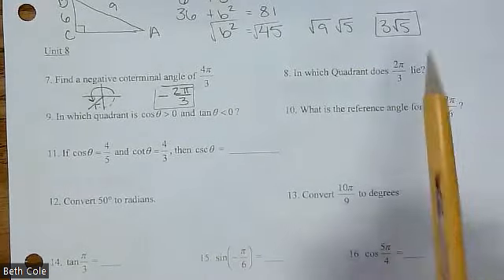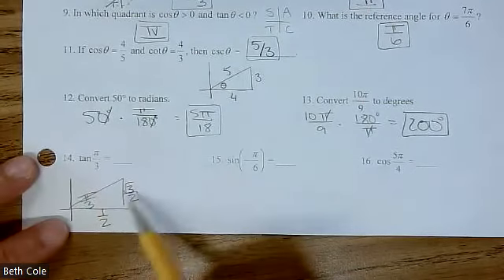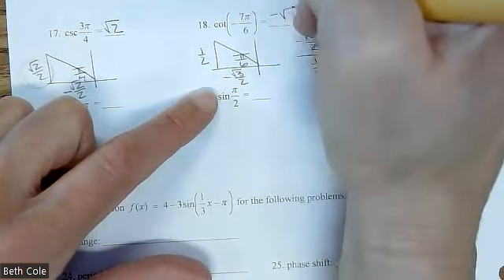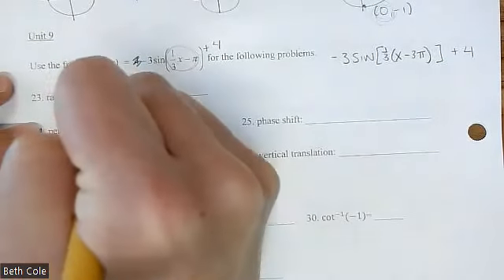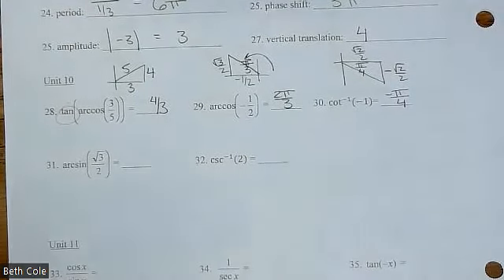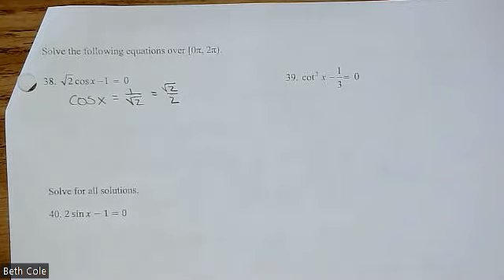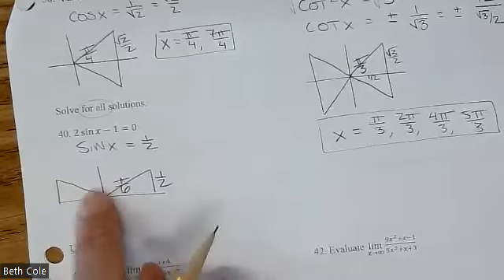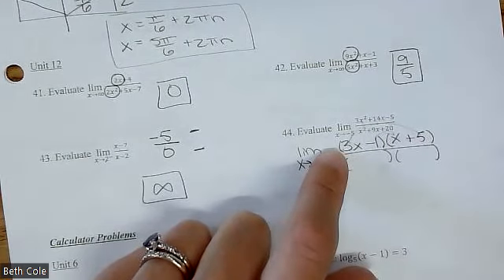exam review part 2